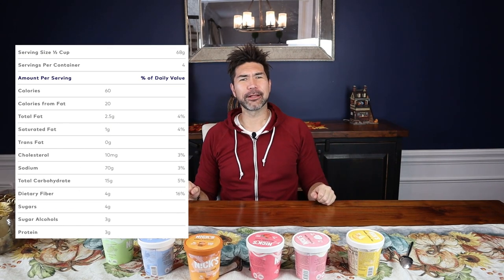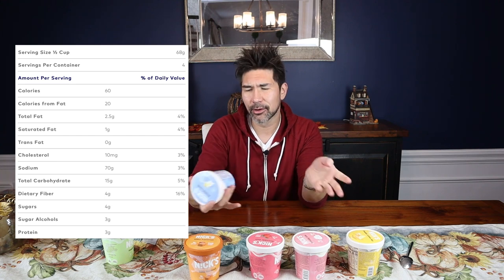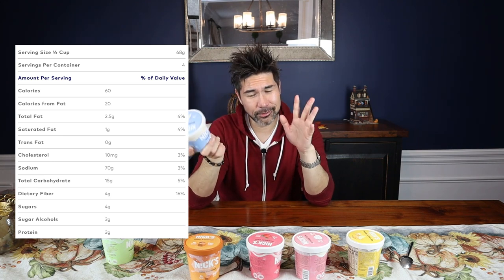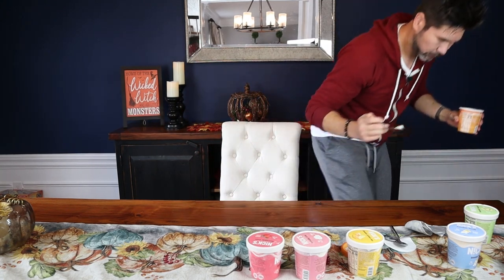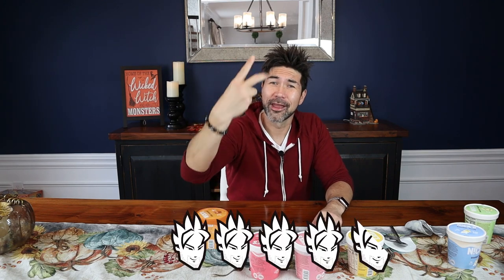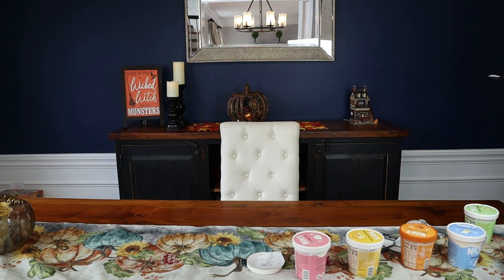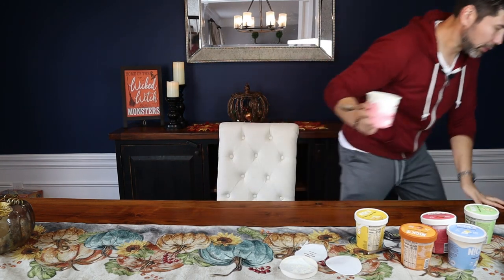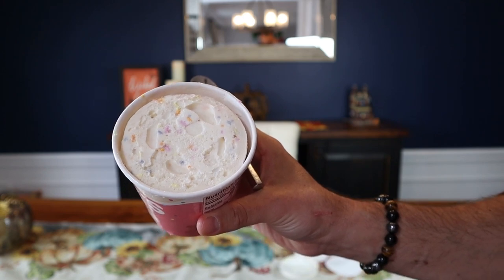Nicks Keto Low Carb Ice Cream Review | BEST KETO LOW CARB ICECREAM YET? | BETTER THAN HALO TOP?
Nicks Keto Low Carb Ice Cream